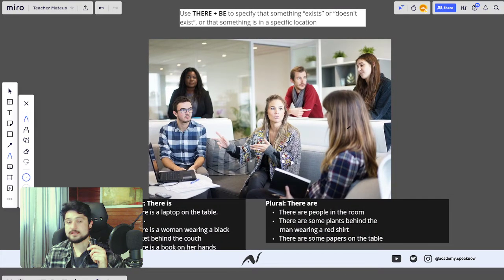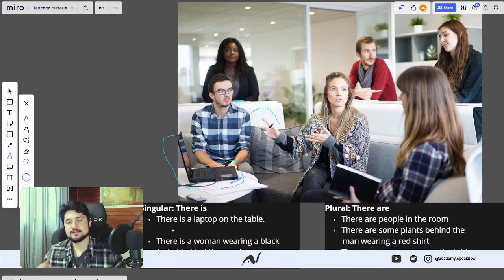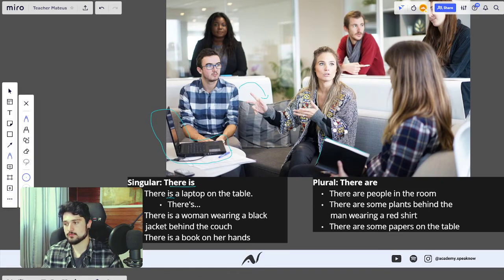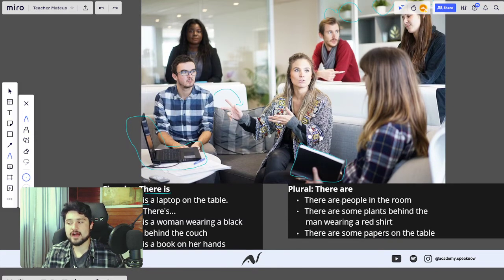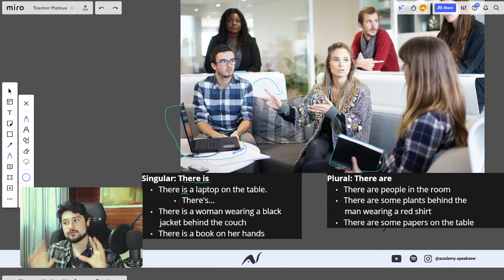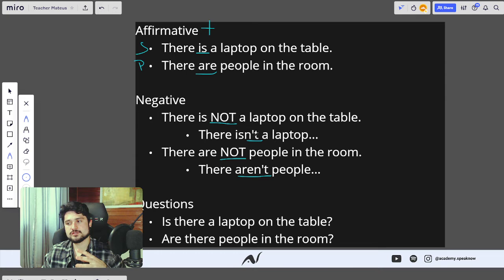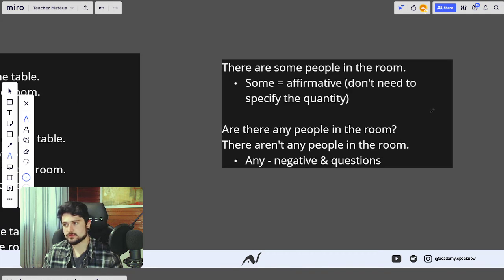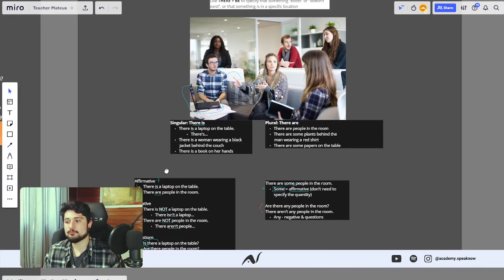How to Use There Is & Are | How to Talk about Existence in English | Como usar "There+be"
Learn how you can talk about things that "exist" or "don't exist" in English. You will learn how you can use There + be in affirmative, negative sentences and questions. You'll also learn the difference between "some" and "any". Enjoy the lesson!
Aprenda como você poder fala sobre coisas que "existem" ou "não existem" em inglês. Você aprenderá como usar o There + be em frases afirmativas, negativas e em perguntas. Você também aprenderá a diferença entre "some" e "any".  Aproveite a lição!

Share the video with people who want to become fluent in English. See you next lesson!